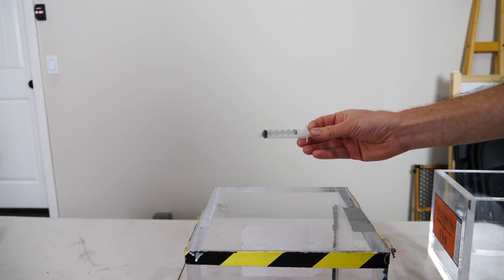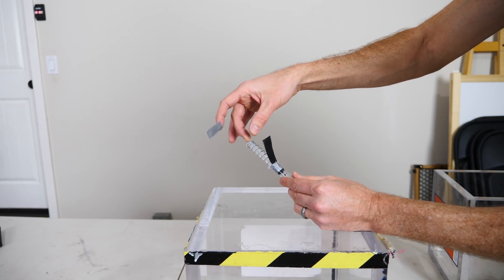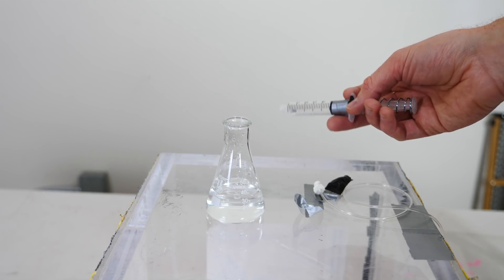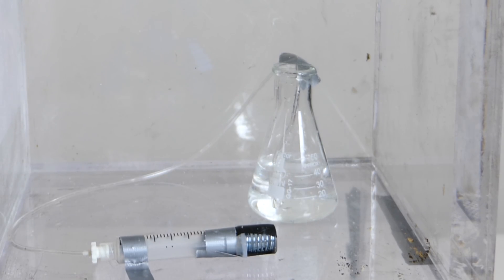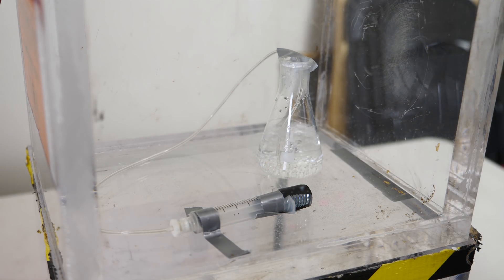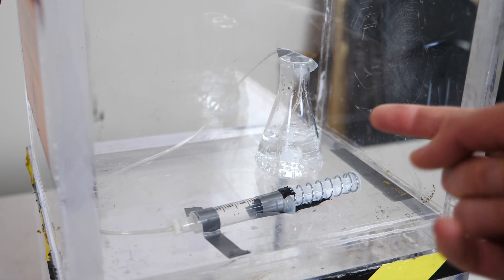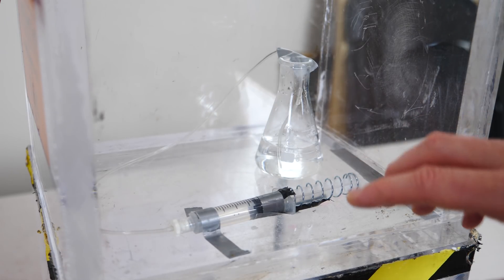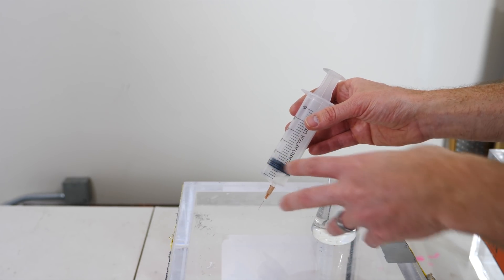Weird Effect When You Pull A Syringe With No Pressure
In this video I see what happens when I pull a syringe in a vacuum chamber. Will it be able to suck up water?